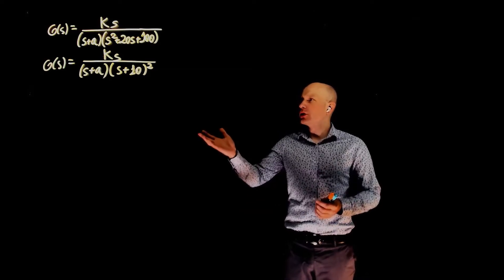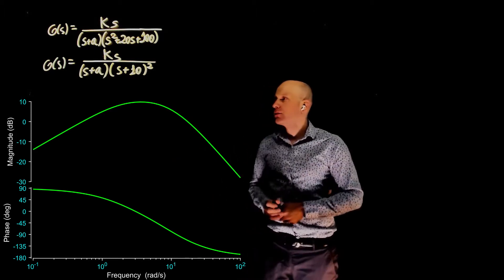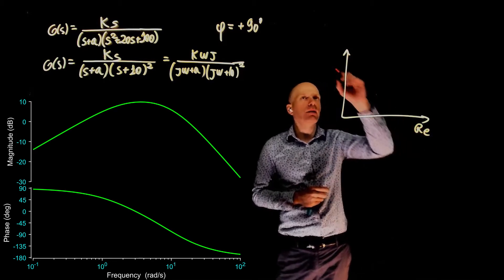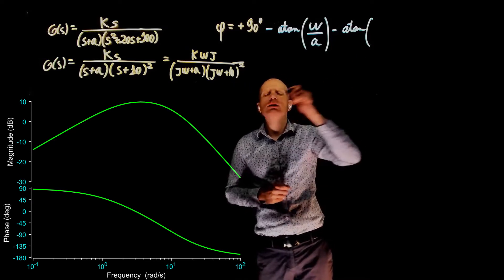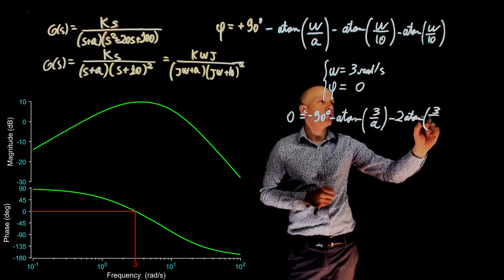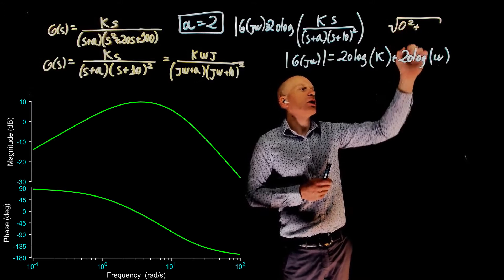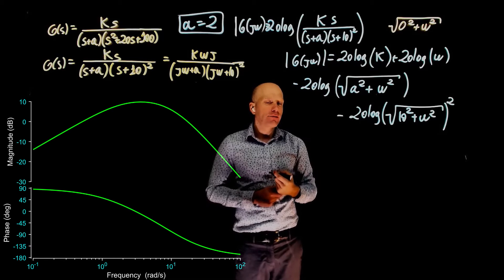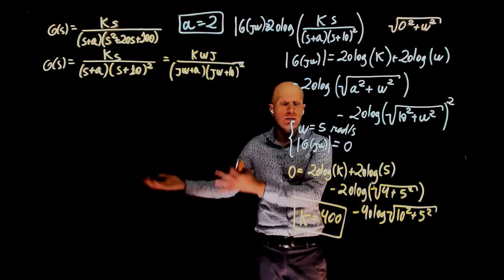L17E101 Control Systems Lecture 17 Exercise 101: Transfer function identification from Bode plot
MECE3350u Control Systems, Lecture 17 Exercise 101: How to draw a Bode plot, step by step